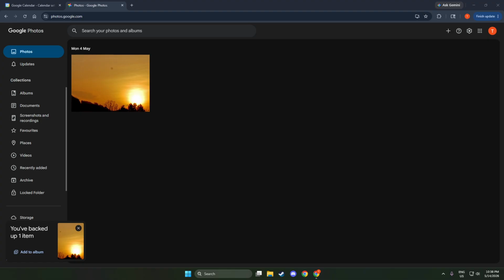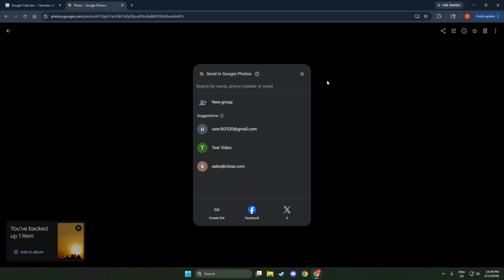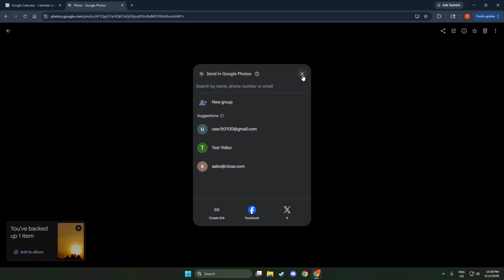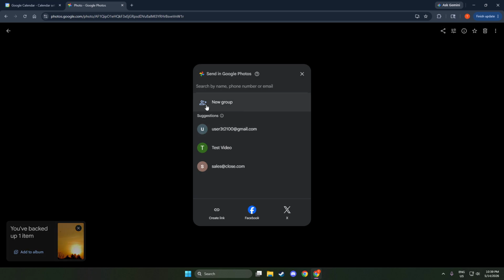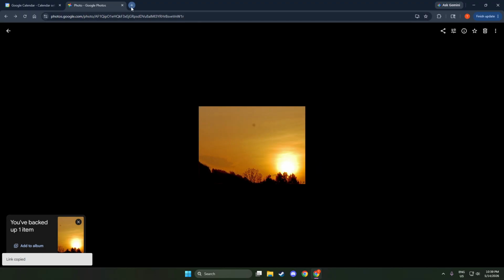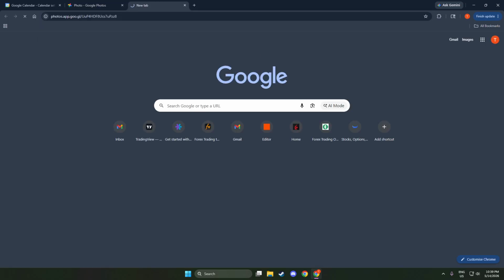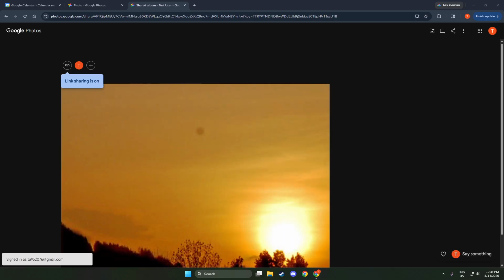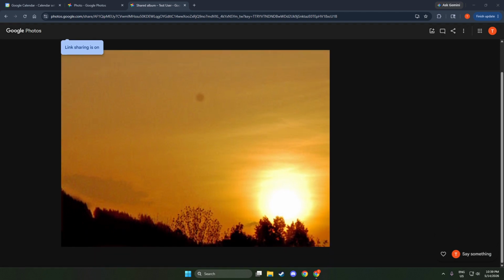How to Share a Google Photos Link [2026 Full Guide]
How to Share a Google Photos Link

In this video, we show you exactly how to share a Google Photos link to distribute high-quality images and video albums without losing resolution or clogging your storage. Mastering the link generation framework is essential for professional portfolio reviews, client asset delivery, and collaborative project archiving where visual clarity is paramount.

Understanding the privacy and synchronization parameters ensures that you maintain full administrative control over who can view or add to your digital libraries. We navigate the centralized sharing dashboard, manage the link accessibility settings—such as toggling collaboration and comment permissions—and utilize the secure distribution tools to guarantee your visual assets are shared efficiently and safely.

Technical Specs:
Software: Google Photos; Feature: Collaboration & Link Sharing